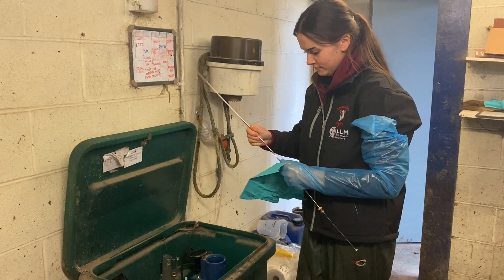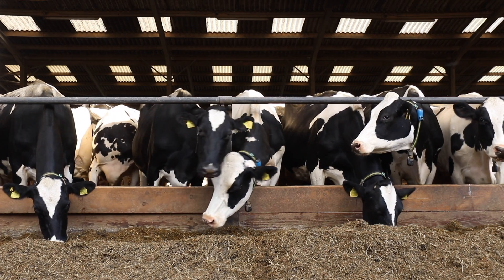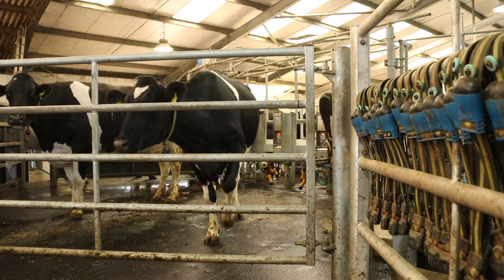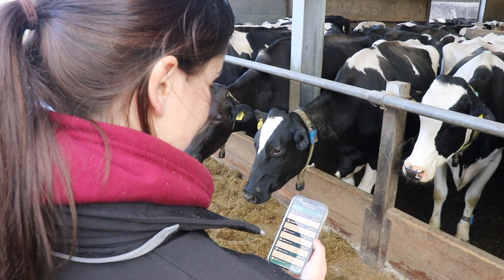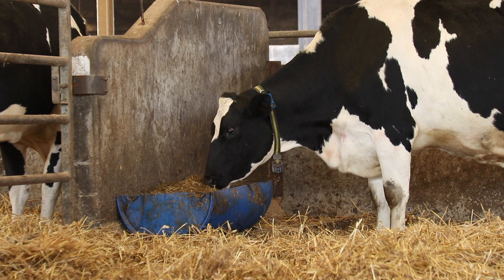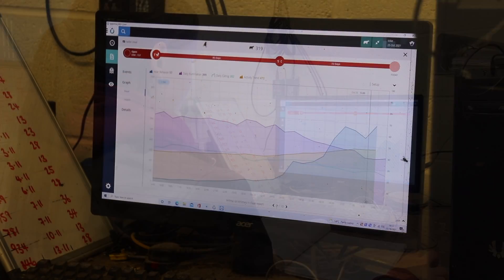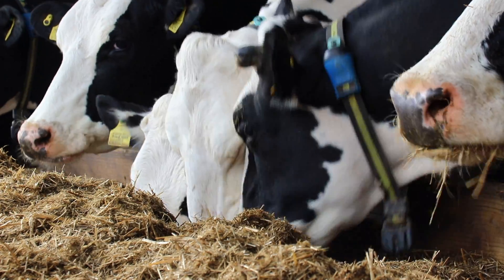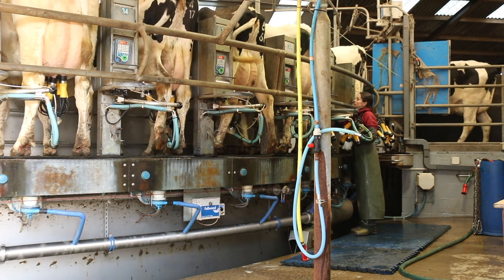Using Allflex Heat Detection to Optimise AI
Natalie Herridge of Bent Farm talks to us about the impact of using a heat detection system to improve the fertility score of their herd.